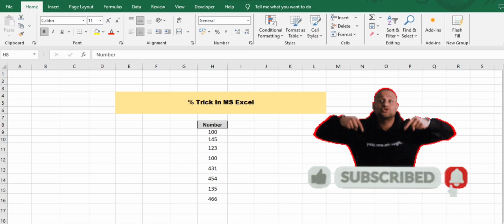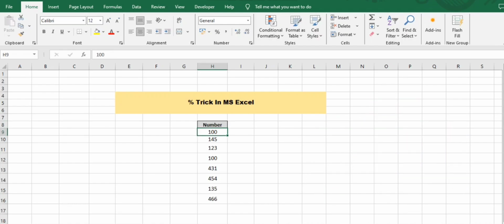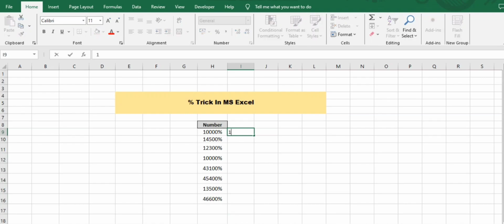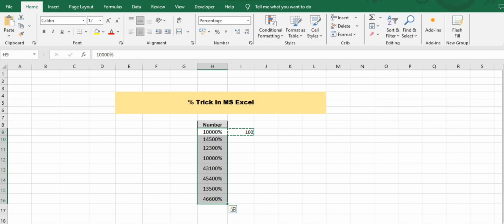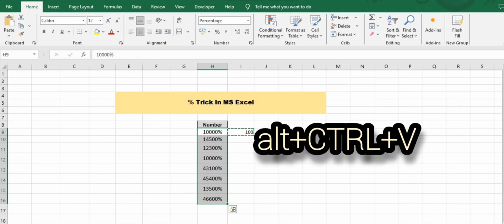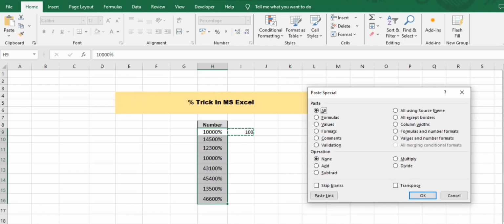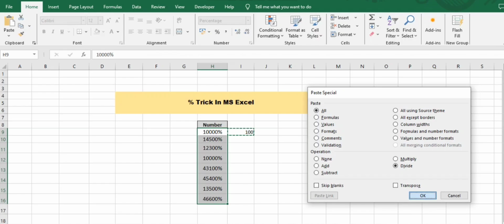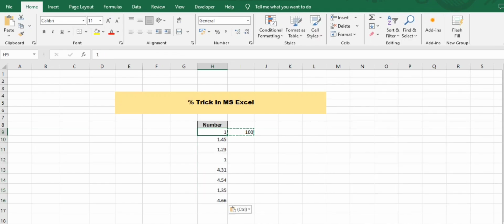Excel Hacks: Convert Numbers to Percentage in Seconds